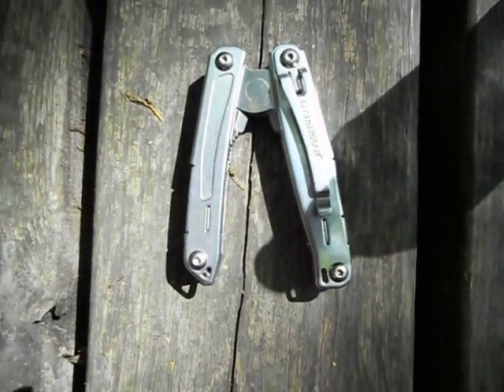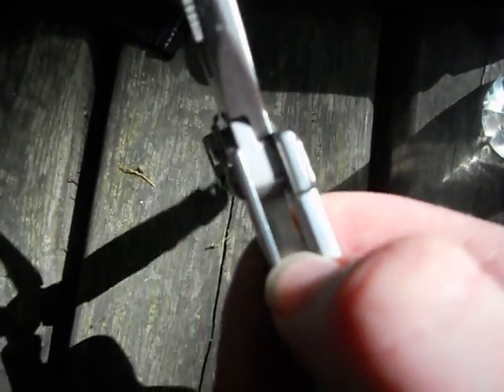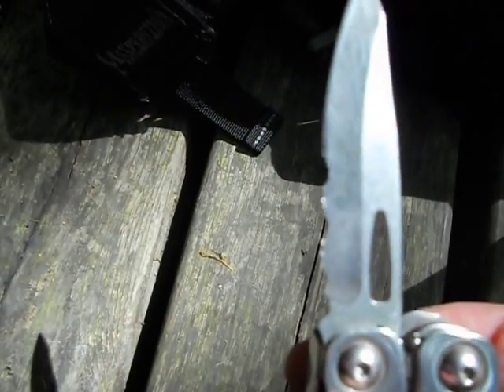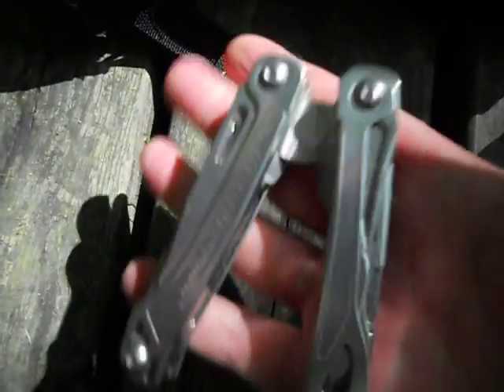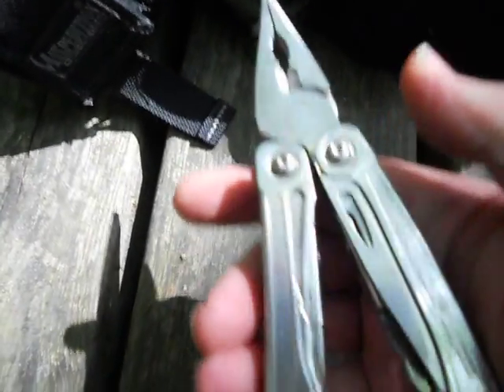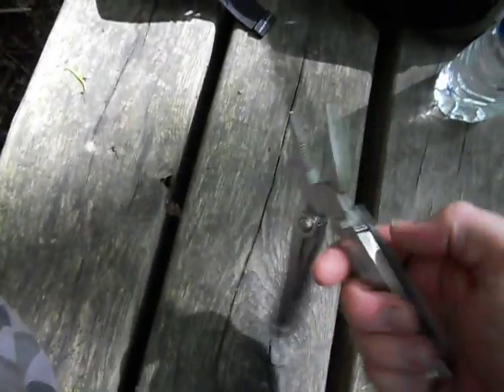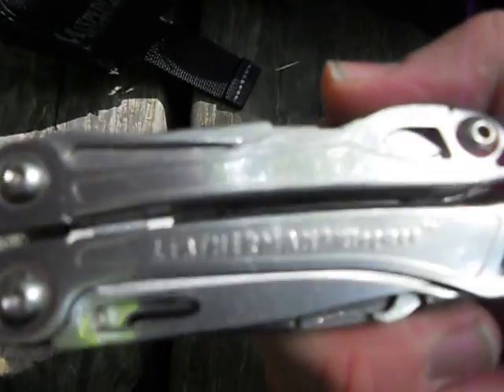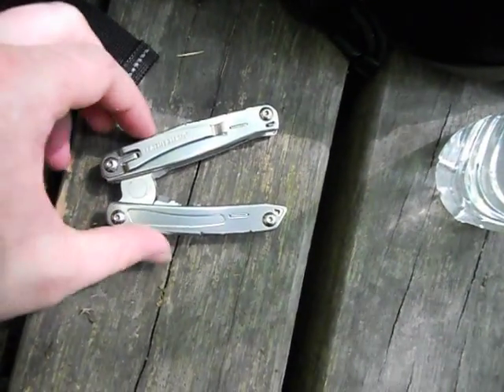Leatherman wingman update (even more fail)